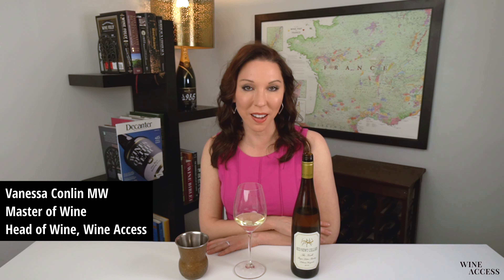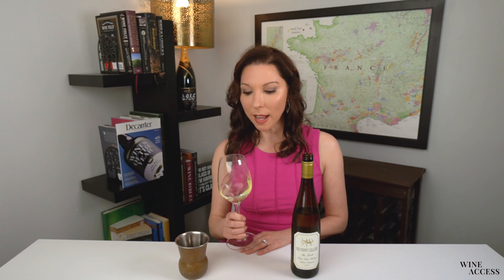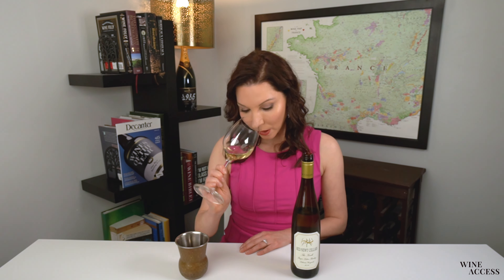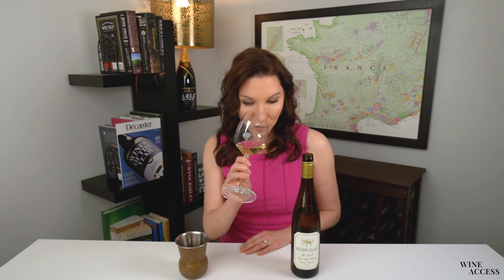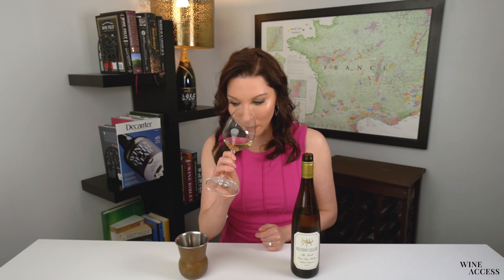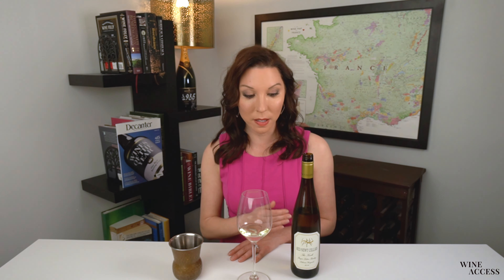Decanter Rare Luxuries | Winter 2022 | 2016 Red Newt Cellars The Knoll Lahoma Vineyards Riesling